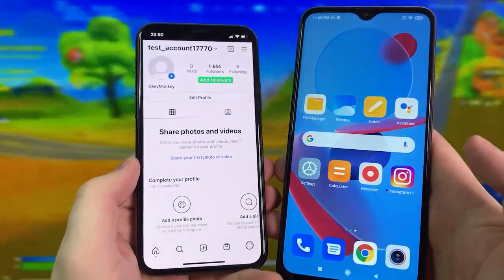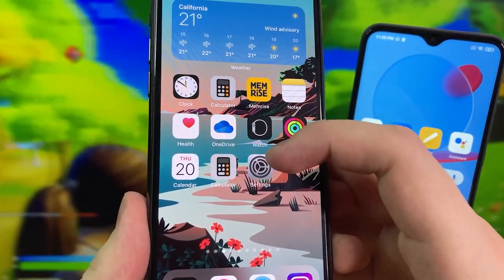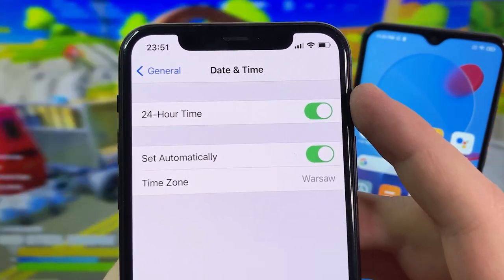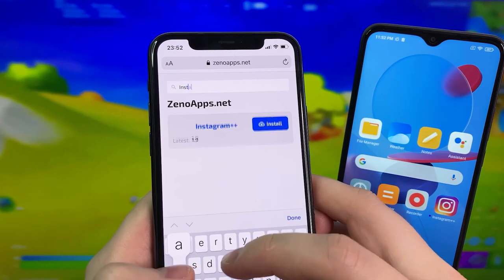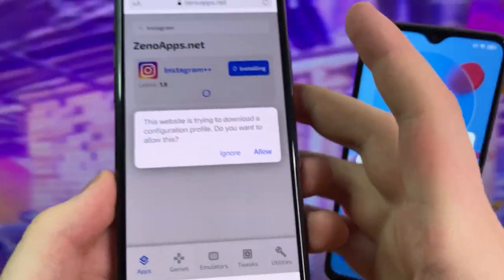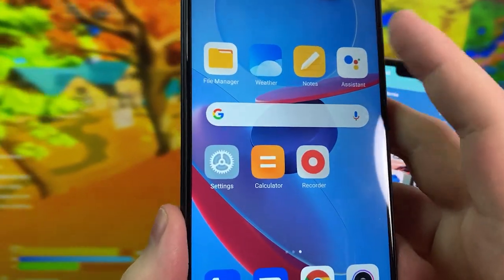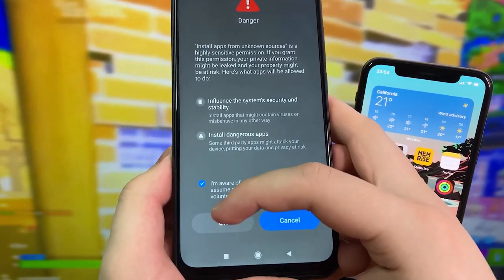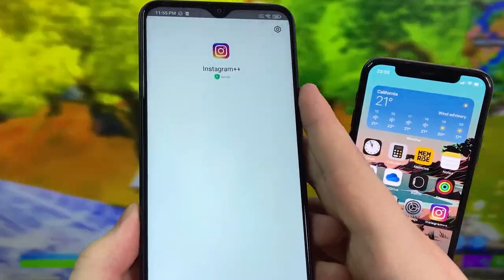How to Increase INSTAGRAM Followers (2021) | 1 minute 1000 Followers on INSTAGRAM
Howdy ffriends how you all doing? Welcome back to my channel where i again going to share with you another coll trick from my collection to how to increase instagram followers free. guys we all want unlimited followers on instagram but from deep inside you still think that's impossible without doing any effort but guys everything change now. Today in this video guide i am going to teach you the easy steps to how to increase instagram followers 2021. Guys let me tell you that this process is helpful to get more instagram followers without following others. Moreover, you don't need any jailbreak or root access to your deivce in order to get auto followers instagram.

Alright guys if you are interested in get more instagram followers tjen just watch this video till the last and try to follow all teh instructions as shown in this tutorial to how to increase instagram followers 2021.